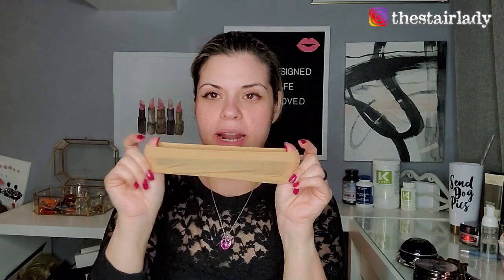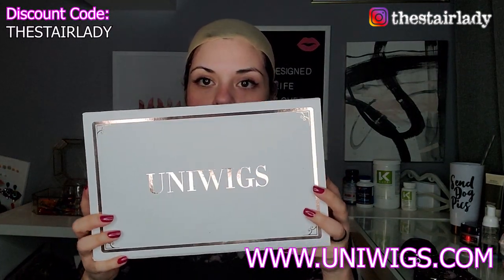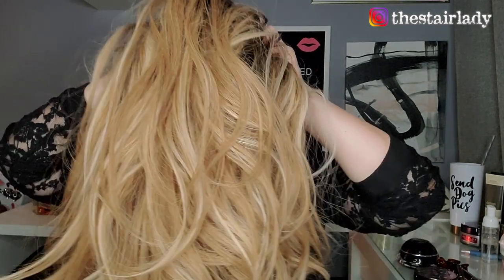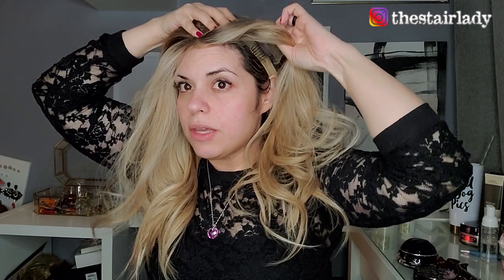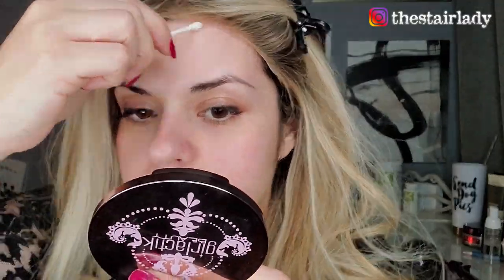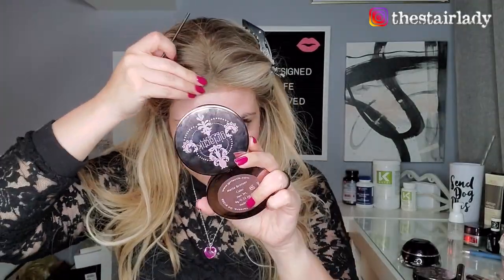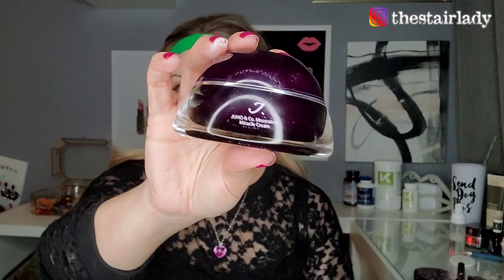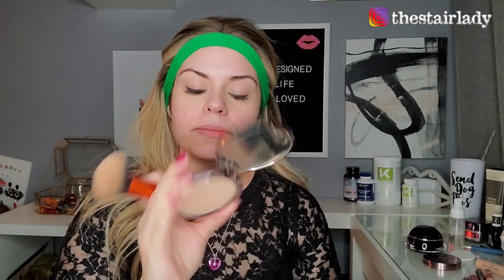My first human hair wig (Uniwigs) and everyday makeup look!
Hello there! This is my first video talking about hair/makeup. I am a huge wig and makeup fan and only recently got my first ever humain hair wig. It is an absolute game changer for me. I look forward to getting another one in a different color maybe and doingo more of these videos as I learn how to properly apply this wig as well as other makeup videos in addition to my keto-lifestyle videos.

Please let me know if you enjoy this video and if you do not, please tell me what I can do to improve! After all, we never stop learning!